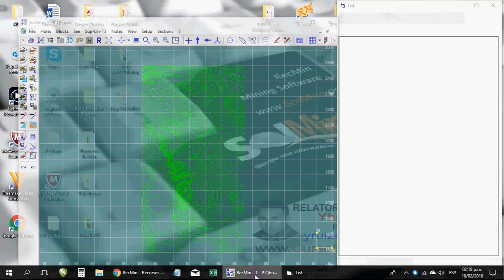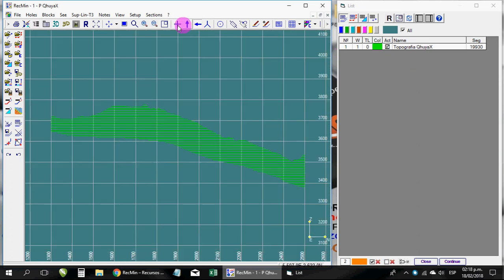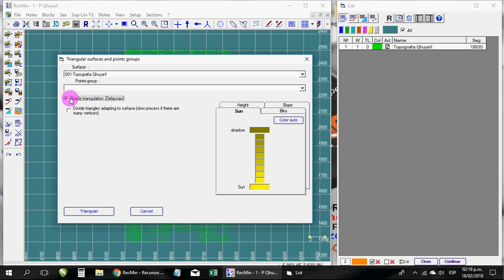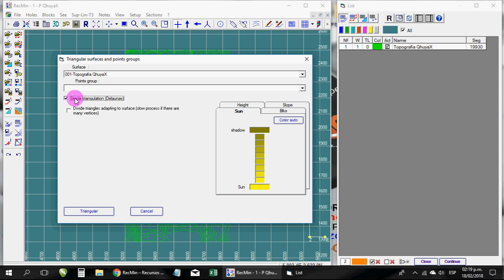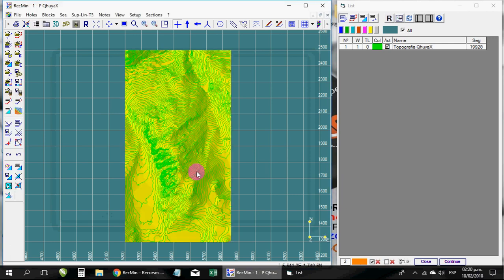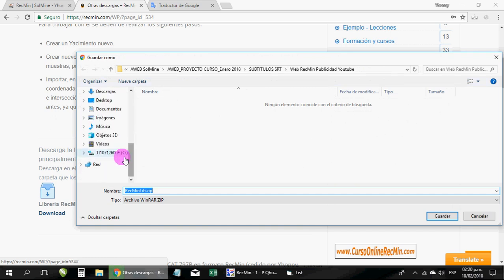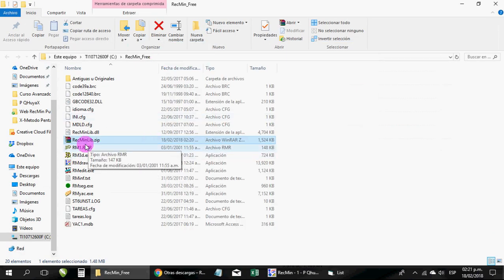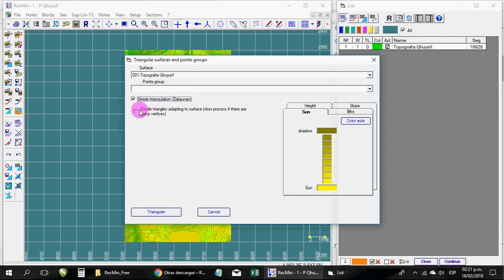6in. RecMin - How to perform faster triangulations in RecMin